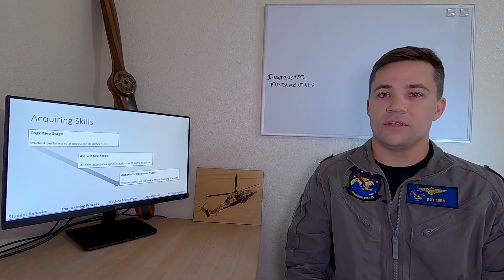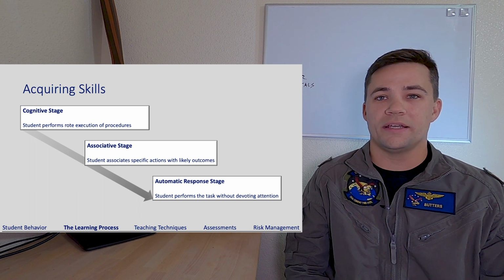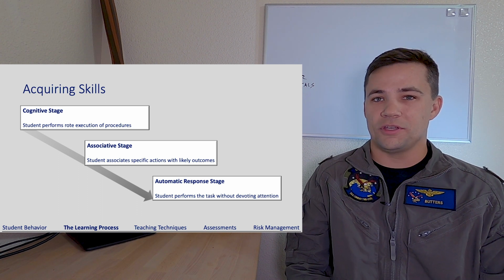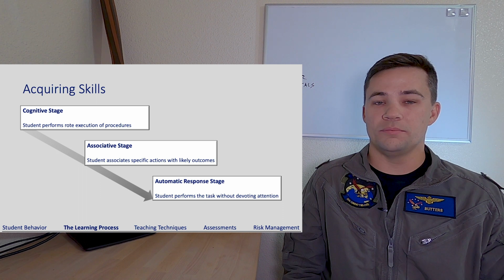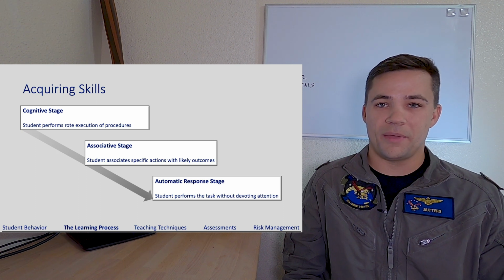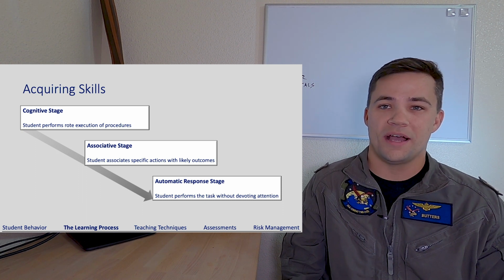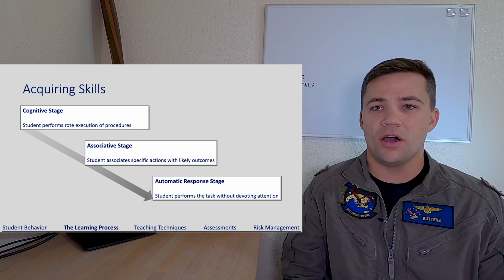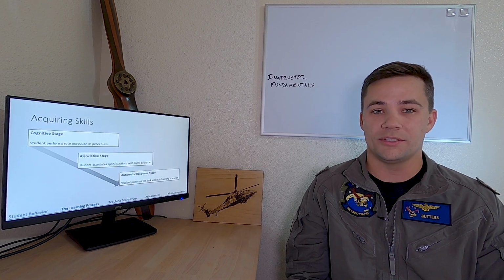The Learning Process - Acquiring Knowledge and Skills | Instructor Fundamentals Part 6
This video series covers the fundamentals of being an instructor pilot and is designed specifically for Navy helicopter pilots. This started as the Instructor Fundamentals course developed at the HSC Weapons School Pacific for the SEAWOLF University course. This video is part 6 in the series. The whole course has been broken down into 16 segments to make it easier to watch at your own pace. The course has been lightly modified to make sure it can be posted to YouTube.

This video covers the steps of the process for acquiring knowledge and how they differ from the process of acquiring skills. Each has an important role in teaching pilots so it is important to use the correct process for each area.

Much of the source material from this course comes from the FAA’s Aviation Instructor’s Handbook which is available here: